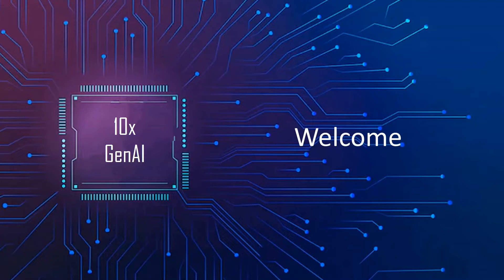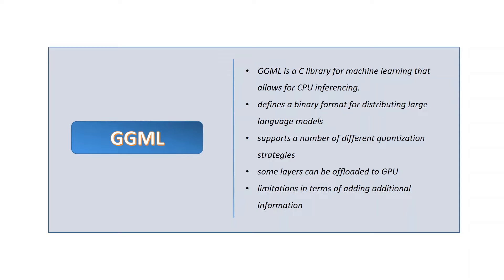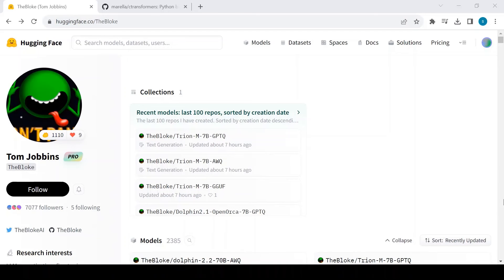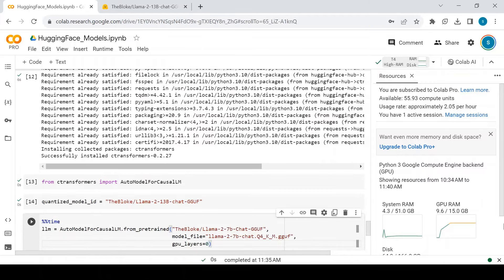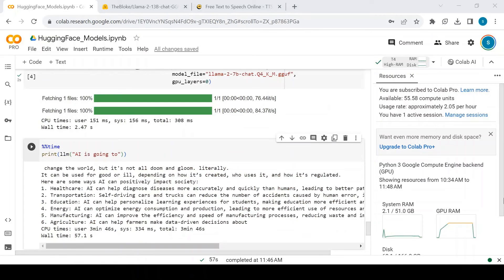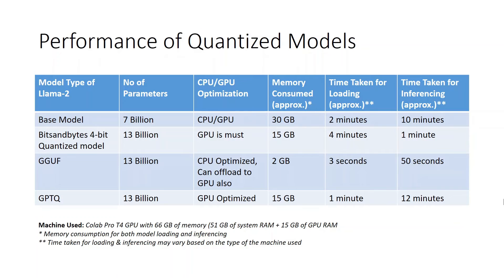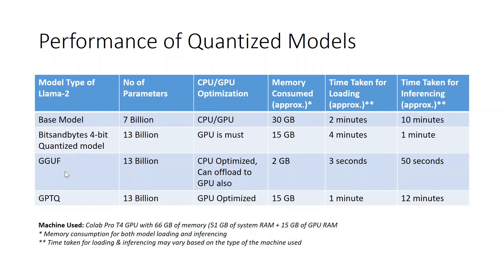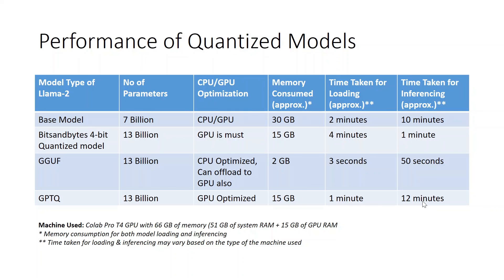Loading Llama 2 13B in GGUF & GPTQ formats and comparing performance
This video show what are the GGUF and GPTQ formats and how to load 13 billion llama-2 model in these formats in CPU and GPU. Most importantly, we have compared the performance of different model types we have seen in the last few videos, in terms of memory footprint, loading and inferencing times.